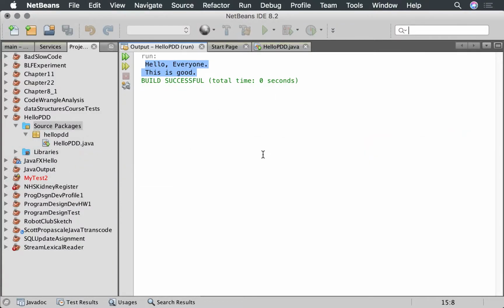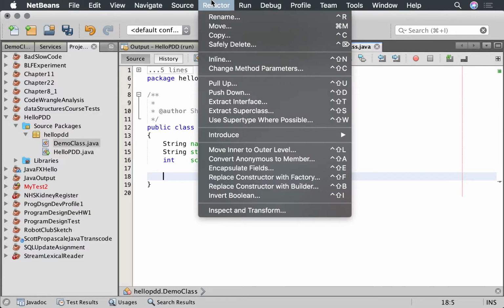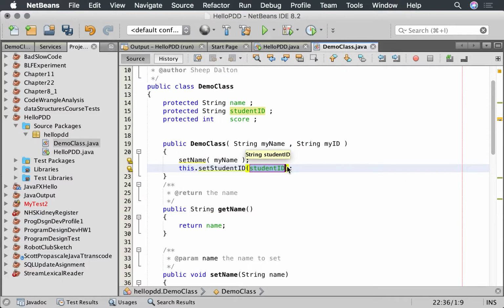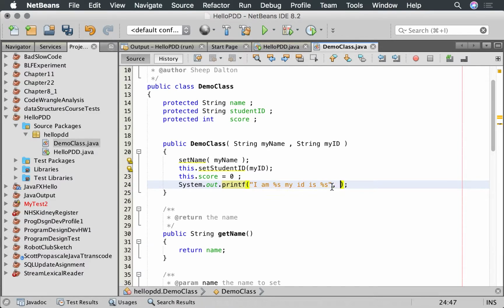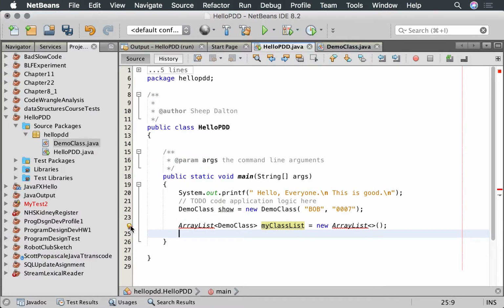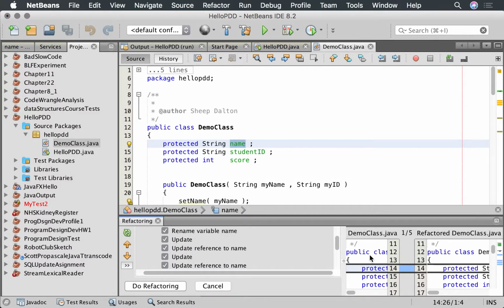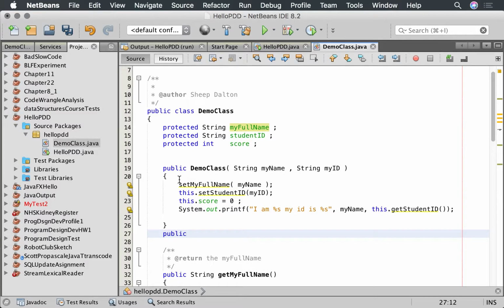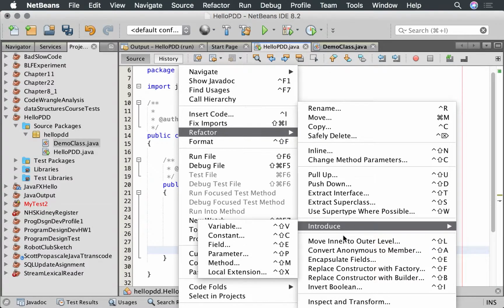Section 3 Basic Refactoring